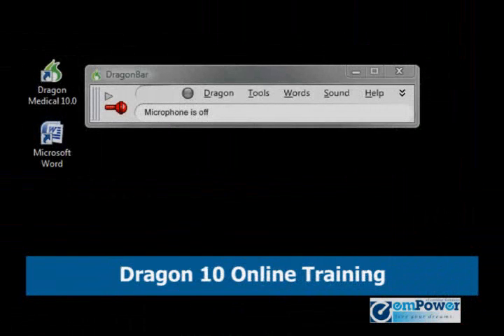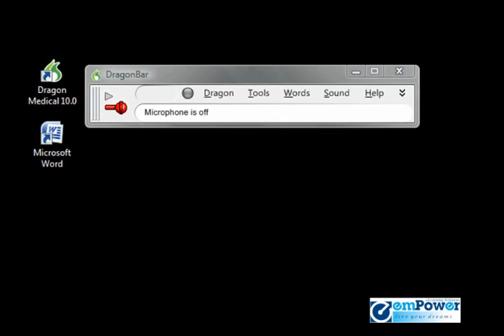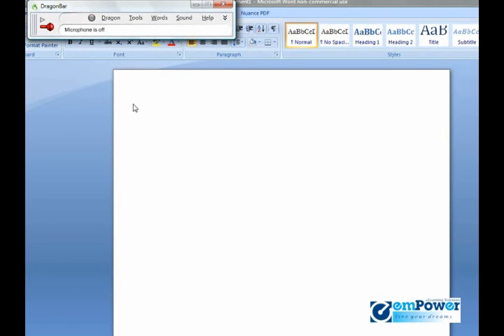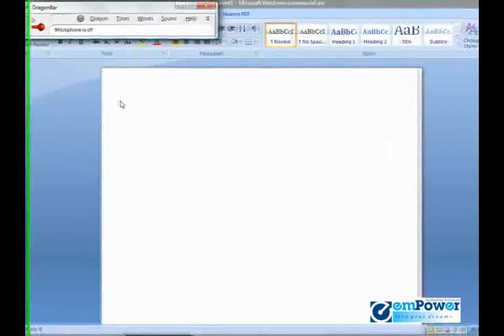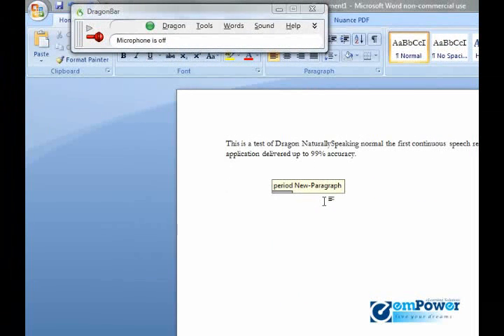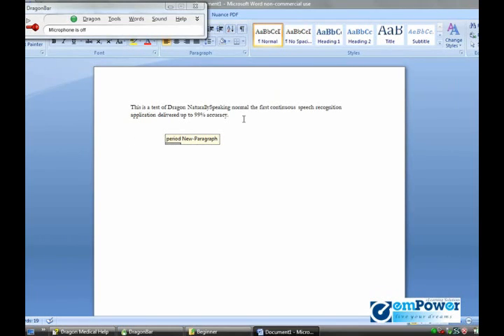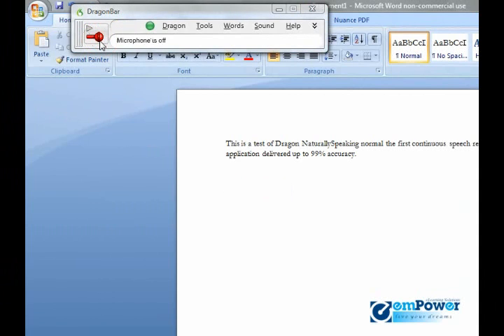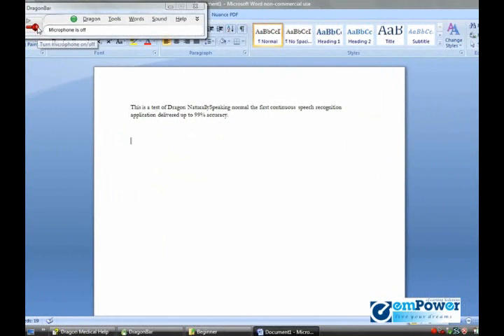Dragon Naturally Speaking Training - Dictating Text and Punctuation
27 videos prepared by experienced and certified dragon trainer
Quizzes and certification at the end to ensure comprehension
Unique Course certificate for each student
Tutorials along with solutions to understand the software.
Online web based- Learning Management System to track progress.
No need for DVDs, CDs, or software installation.
Access within hours!!!

emPower
12806 Townepark Way